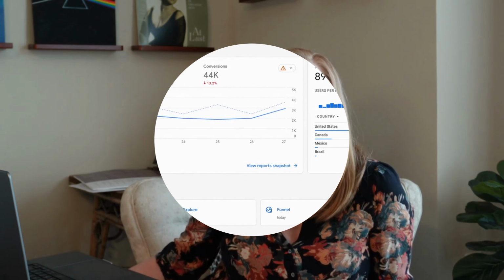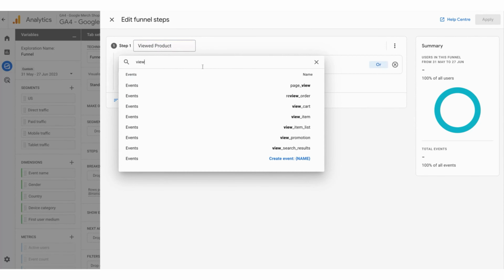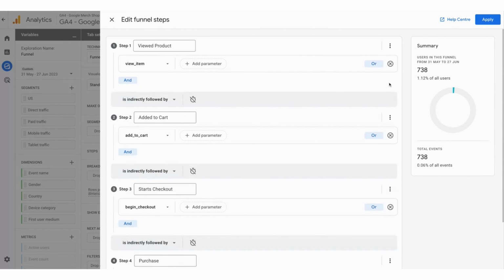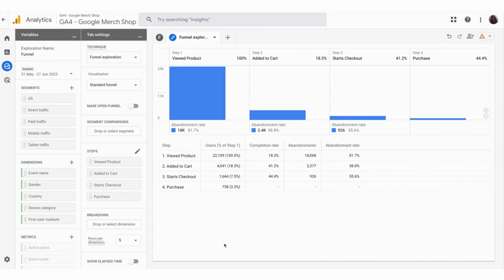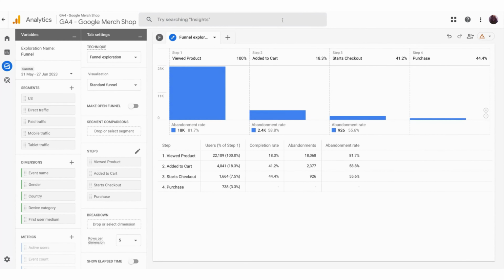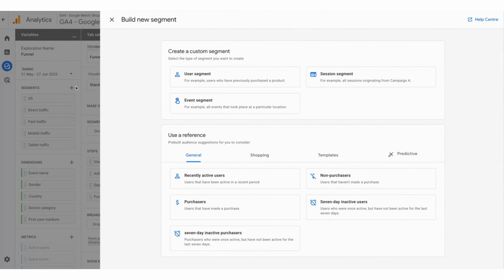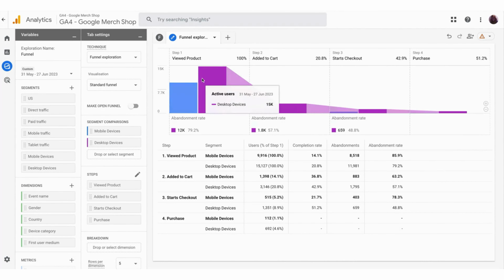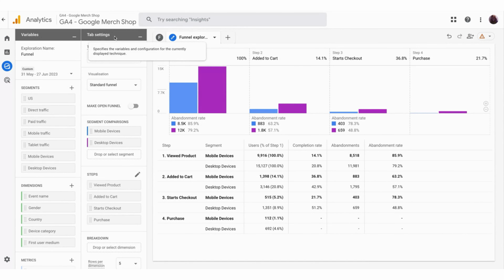Funnel Explorations in GA4 - The Ultimate Walkthrough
In this exciting video, join us as we take you on the ultimate walkthrough of Funnel Explorations in GA4 (Google Analytics 4). Whether you're a beginner or an experienced marketer, this comprehensive guide will empower you to navigate through the powerful features of GA4 and unlock valuable insights to optimize your conversion funnels.

🔍 Dive deep into Funnel Explorations: Discover how to leverage GA4's advanced capabilities to analyze user behavior, identify drop-off points, and uncover opportunities for conversion rate optimization.

📊 Gain actionable insights: Learn how to interpret funnel visualization reports, analyze conversion paths, and measure the effectiveness of your marketing campaigns.

🌐 Stay ahead with future-proof analytics: GA4 is the future of analytics, and understanding Funnel Explorations is essential for staying ahead in the digital landscape. Join us and unleash the full potential of GA4!